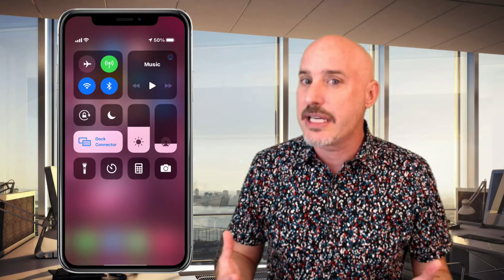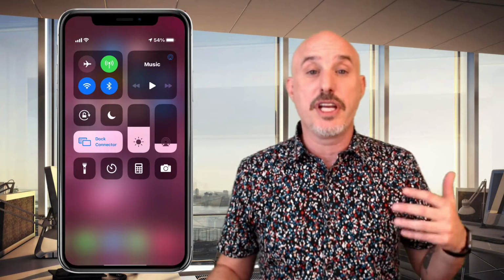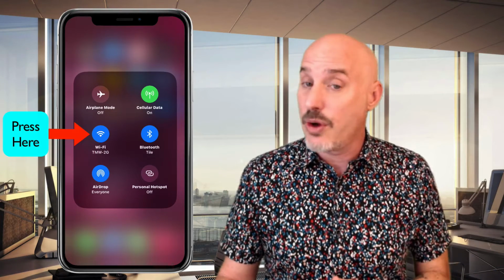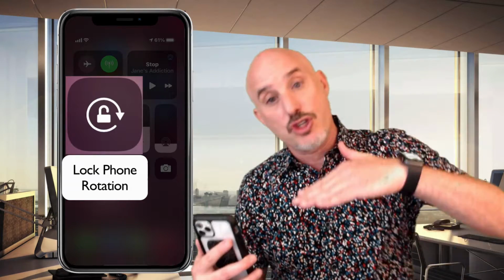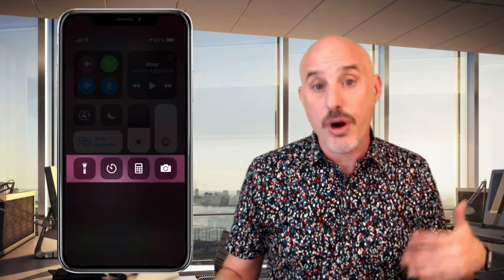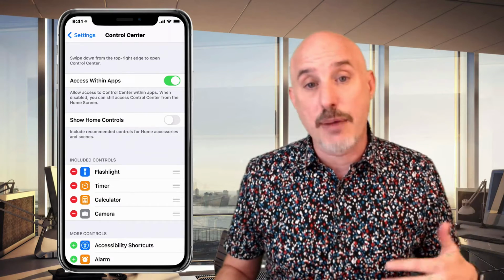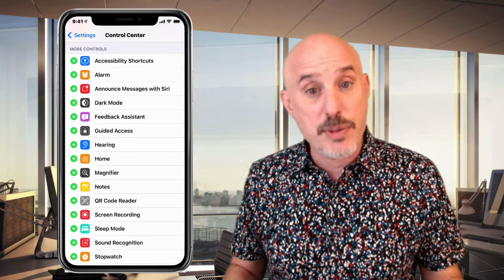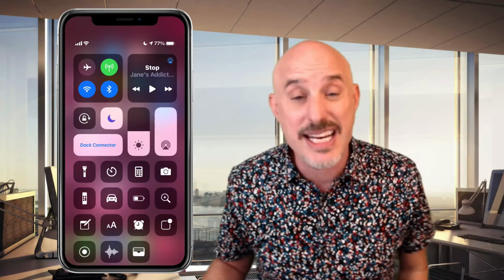iPhone Control Center Tricks That Save Hours Every Month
In this video, the MacWhisperer demystifies the iPhone's Control Center.

You will learn how to access the control center, and some of the awesome things you can do from the Control Center including quickly changing WiFi and Bluetooth settings, quickly turning on or off Do Not Disturb, as well as some of the fantastic customizations you can add to your Control Center.

The Control Center was originally created as an easy and fast way to access your most-used settings and frequently accessed Apps like Flashlight, Timer, Calculator, and Camera... but as the Control Center has developed, it has become a one-stop-shop for an ever-expanding collection of apps and settings.

Learn how to make the most of the Control Center,  and how to use it to simplify everyday tasks and streamline many daily processes.

For more tips like this, as well as one-on-one and group trainings check out the MacWhisperer's

[00:00:00] Introductions
[00:00:45] How to access the control center
[00:00:54] Accessing the Control center from a phone with a home button
[00:01:05] Accessing the Control center from a phone with facial recognition
[00:01:18] Control Center Overview
[00:01:48] Networking Panel (Wifi, Cellular, Bluetooth, Airplane mode and more)
[00:02:00] Audio and video playback Panel (Pause, Play, rewind, fast forward, skip)
[00:02:09] DND (Do Not Disturb and Focus)
[00:02:24] Brightness and Volume Control
[00:02:28] Common Applications (Flashlight, Calculator, Camera, Timer)
[00:02:52] Easily Change Wifi and Bluetooth settings
[00:03:05] Hotspot Controls and Airdrop Controls
[00:03:48] Accessing ALL bluetooth devices
[00:04:03] Accessing all available Wifi connections
[00:04:22] Additional Music and Video Playback Tools
[00:05:13] Turning on or off your rotation lock
[00:05:34] Do Not Disturb and Focus settings
[00:06:34] Force Touch reveals additional Tools and options
[00:07:22] Customizing your control center
[00:07:52] Using Smart Home Devices in Control Center
[00:08:37] Adding additional tools and applications to the control Center
[00:08:43] MacWhisperer's recommended Apps
[00:08:52] Adding an Apple TV remote
[00:08:58] Adding Low Power Mode
[00:09:20] Announcing alerts with Airpods
[00:09:39] Adding the Wallet to control center
[00:10:30] Wrapup